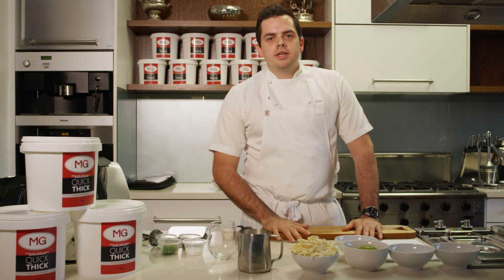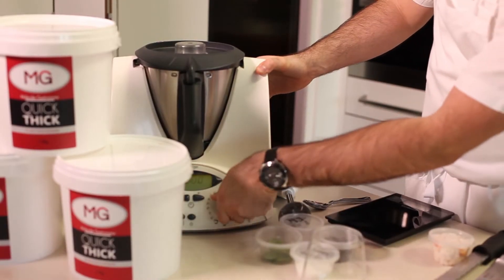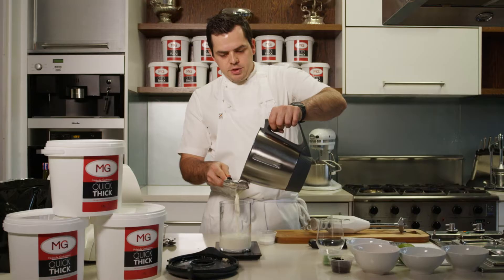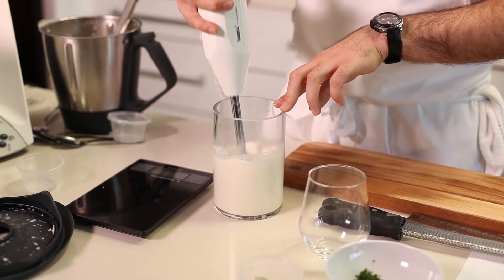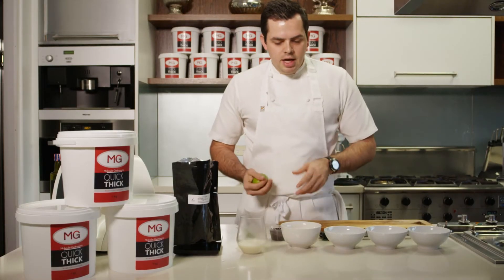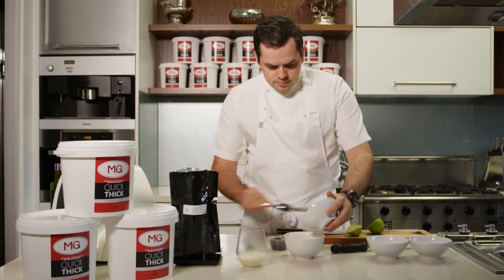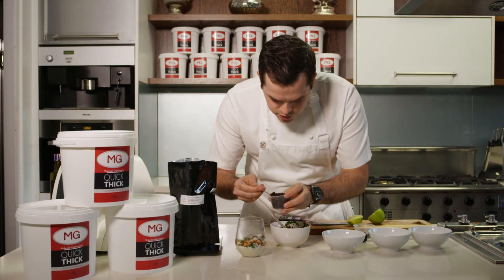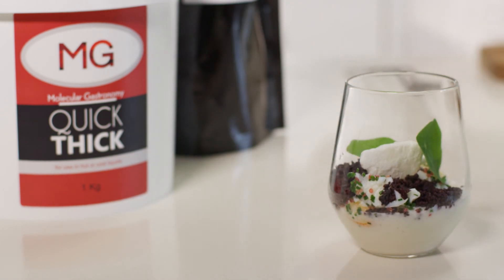QuickThick Recipes | Parsnip Panna Cotta | 2016